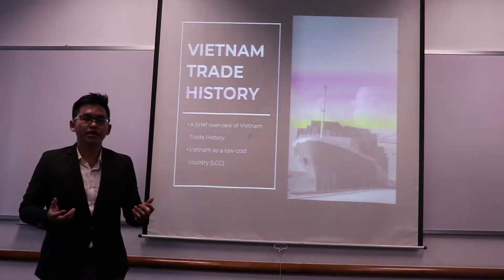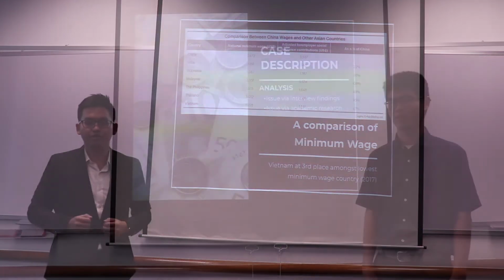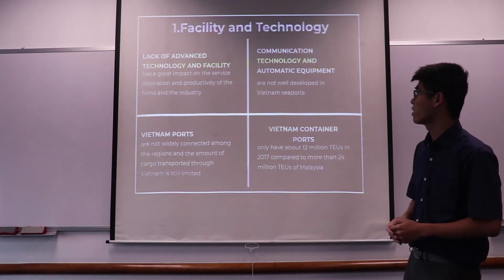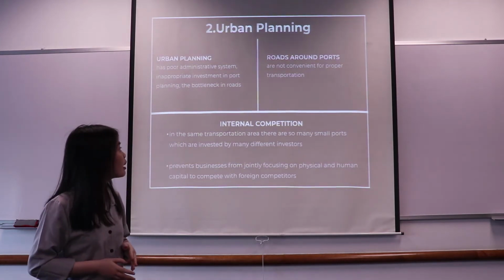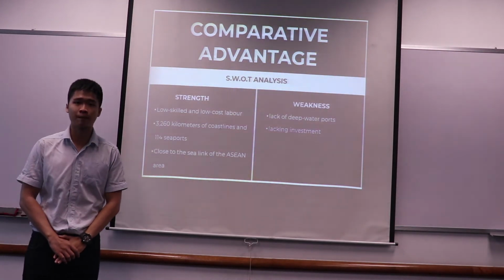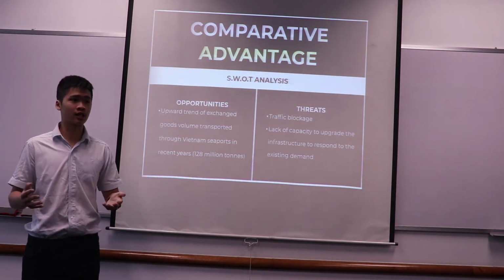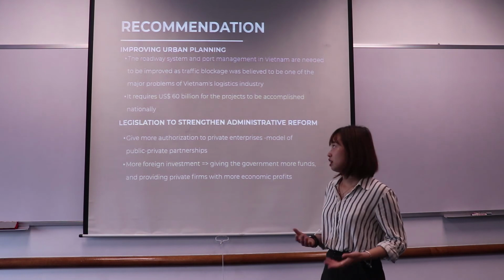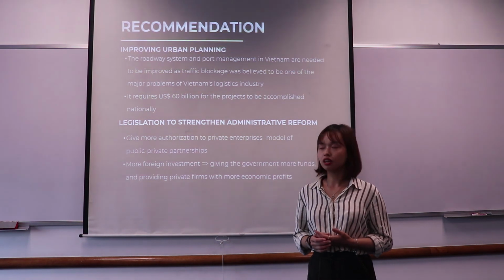Global Trade Plus - Global Trade Operations Final Presentation Video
Our team members:

s3678689 - Phan Duy Thanh
s3715308 - Nguyen Tran Dang Quang
s3695687 - Nguyen Minh Dang Khoa
s3650968 - Quach Gia Nghi
s3740925 - Tran Kim Trang
s3618851 - Phung Thien Thanh